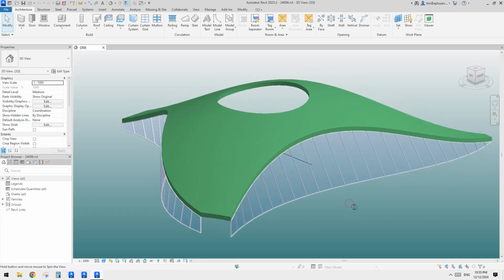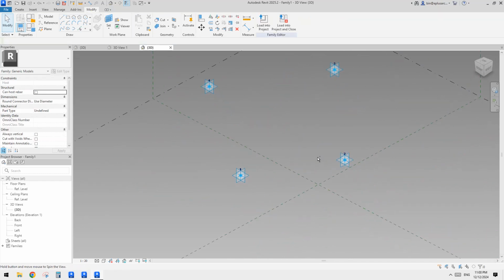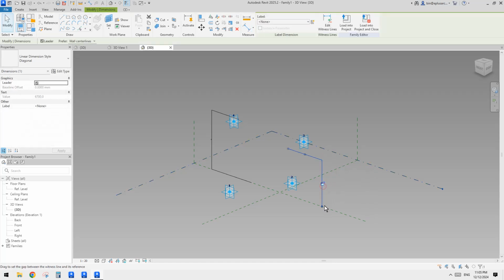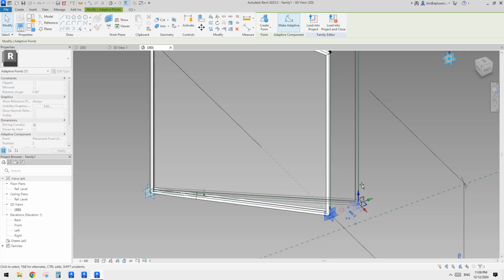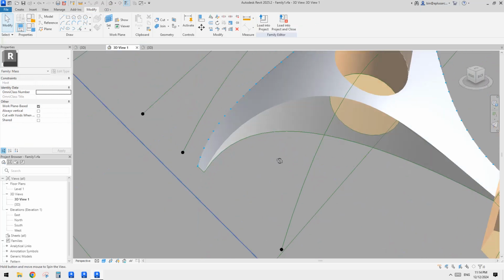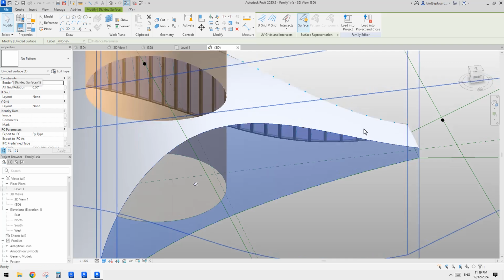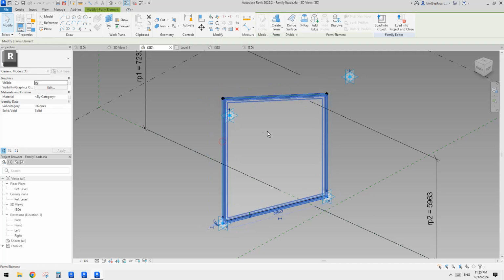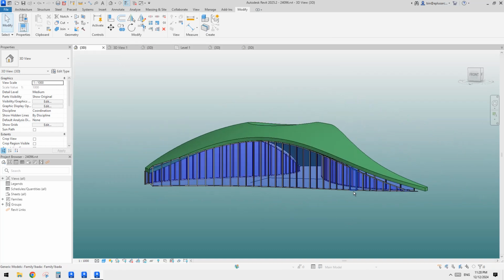24097 - Let's add some vertical mullions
Any better method guys?